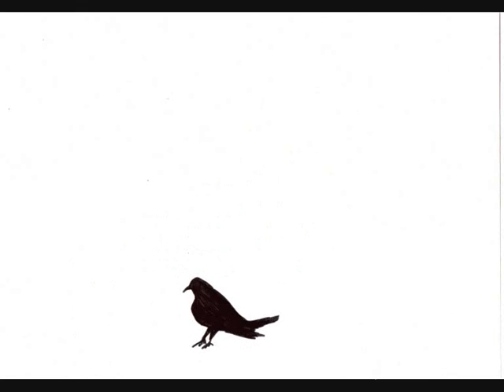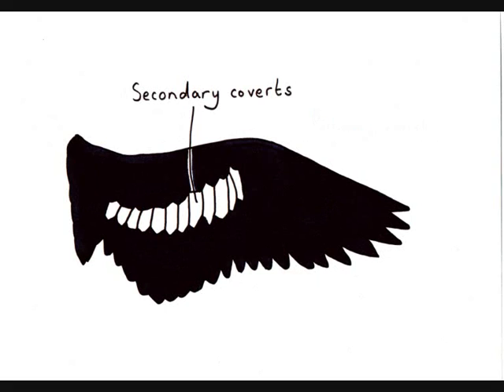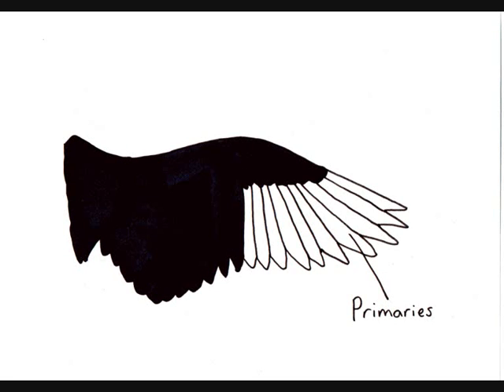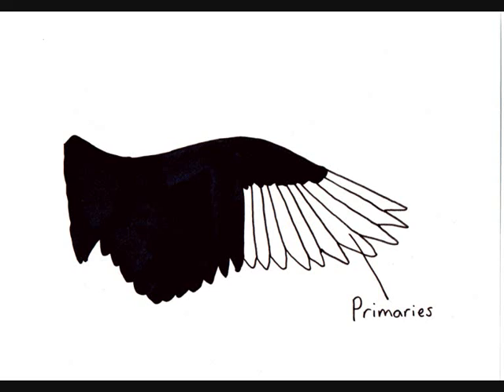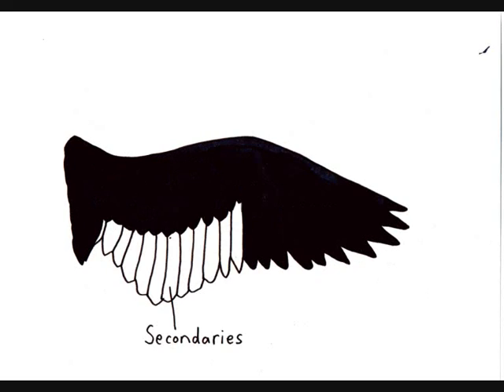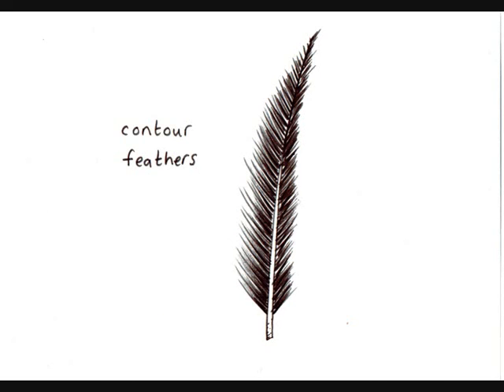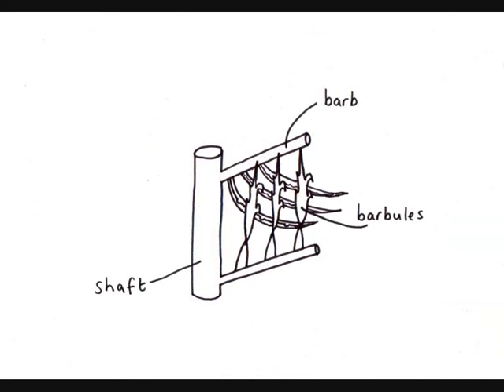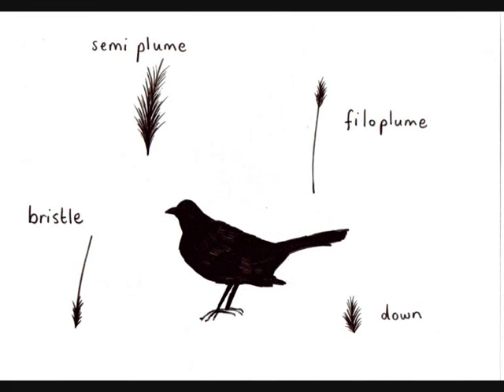Feather Structure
One of three animations created for my dissertation.

Thank eff they are finished.